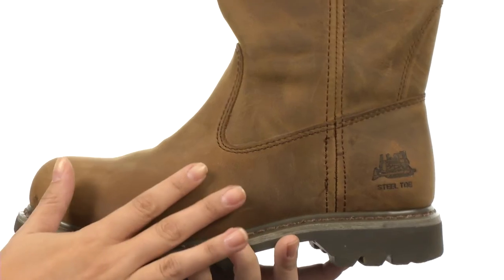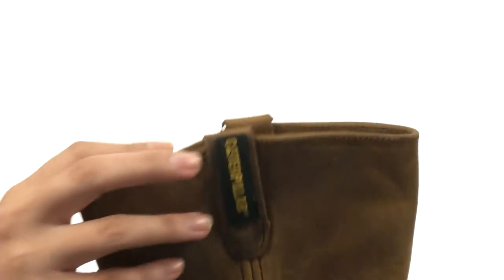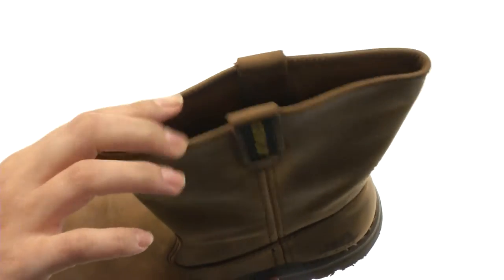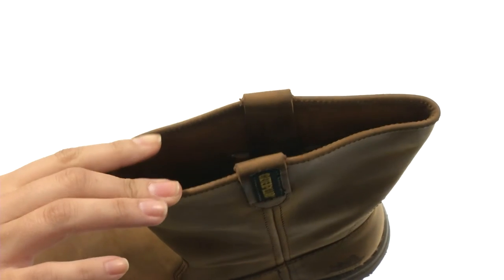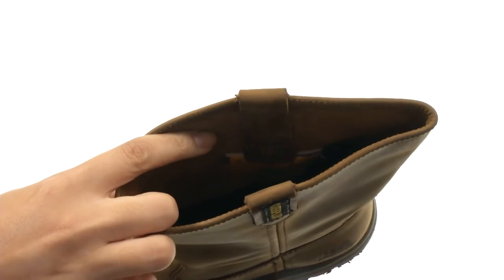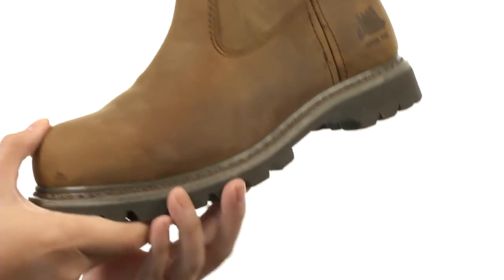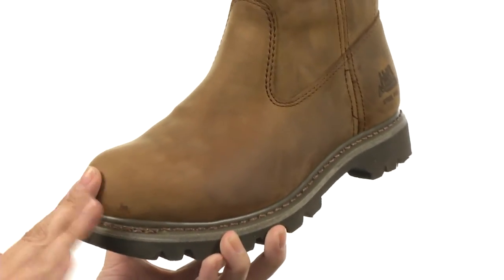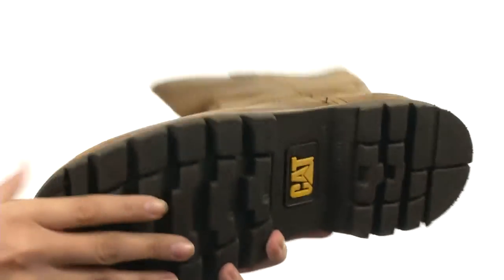Caterpillar Revolver Steel Toe SKU:8369835